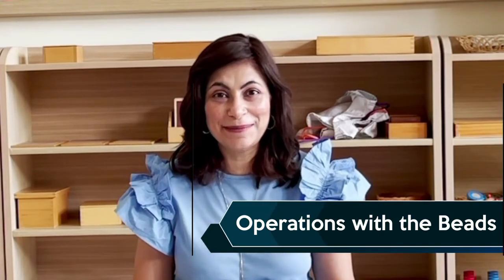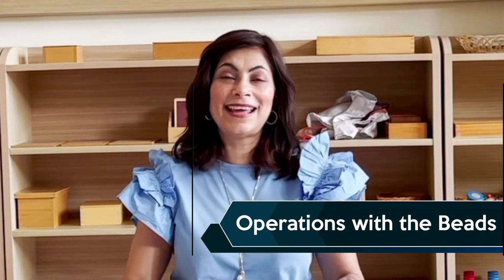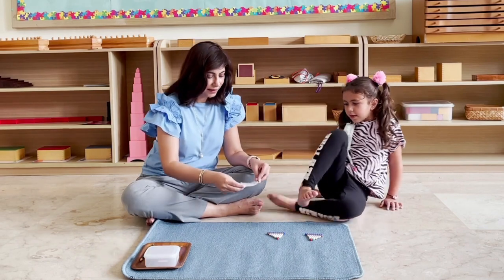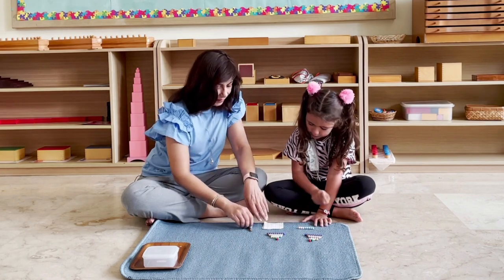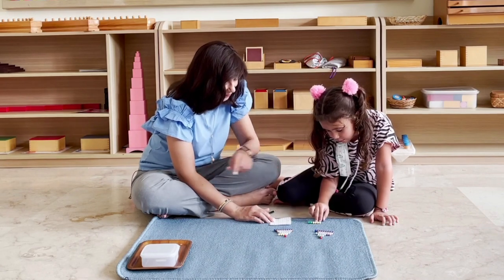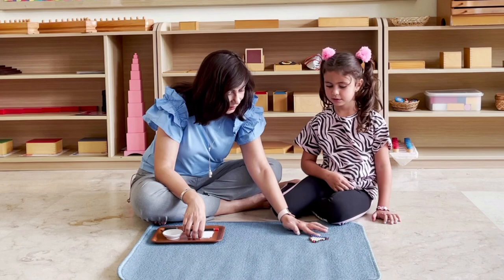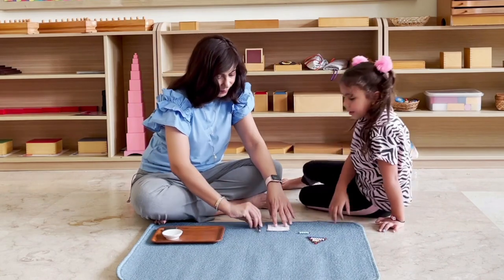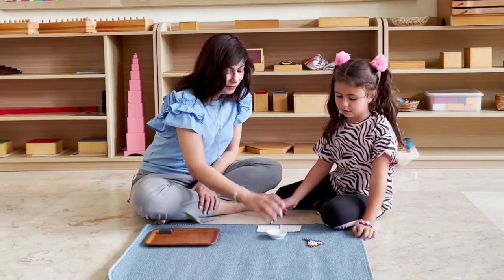Operations with the Beads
Mathematics is something that is challenging for many children. When they do not have a strong foundation from the early years, they tend to carry these challenges forward and the difficulties, lack of confidence and poor skills snowball until they end up hating number work
Children who have the Montessori Math experience during their foundation years develop a very good understanding through the concrete, hands-on experiences.  They develop a good relationship with numbers and are not intimidated by challenging sums/problems
In this video, we are going to show you how to make additional and subtraction easy and fun for your child.  This material is inexpensive but also easy to make if you choose to.
0.33 Intro to the Beads
2.15 Addition with the Beads
6.28 Subtraction with the Beads
10.27 Control of Error
11.24 Benefits of the Material